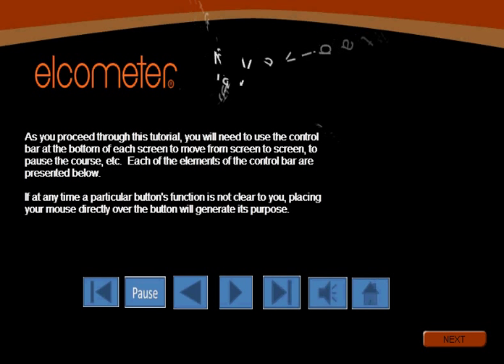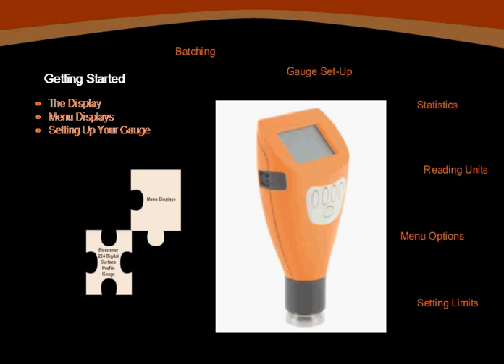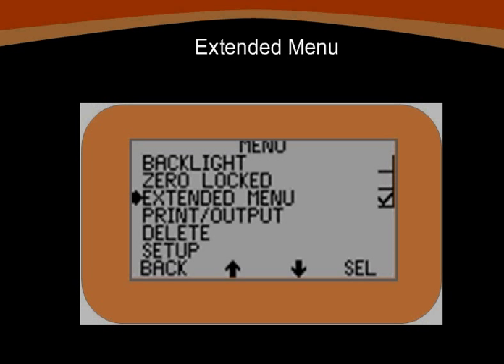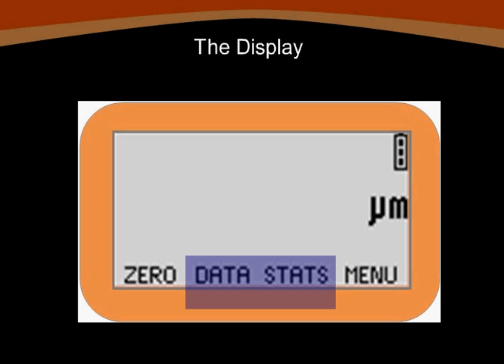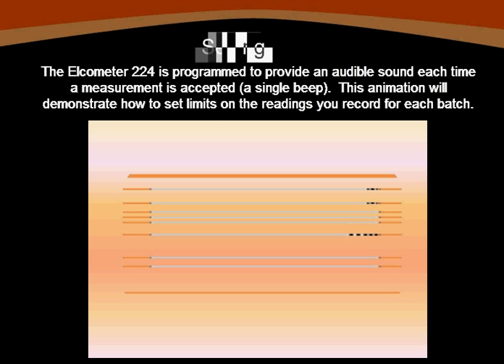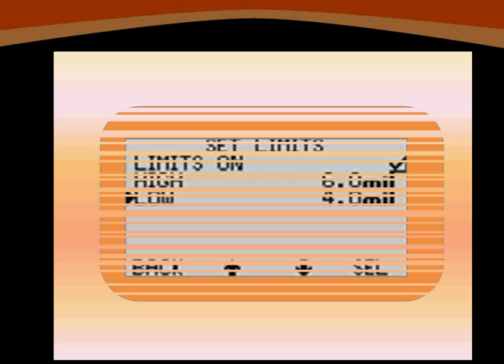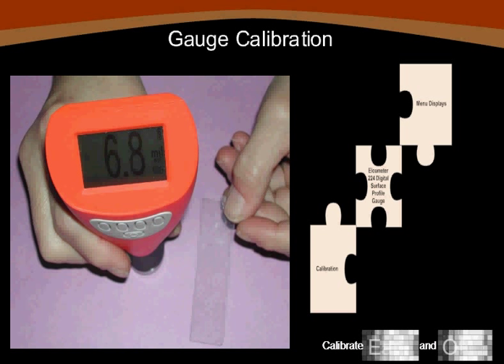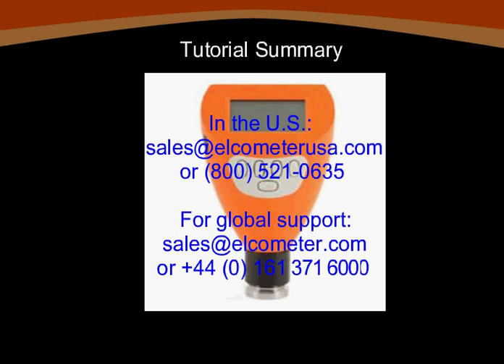Elcometer 224 - Gauge Setup and Calibration.avi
This clip demonstrates initial gauge setup and calibration of the Elcometer 224 Digital Surface Profile Gauge.